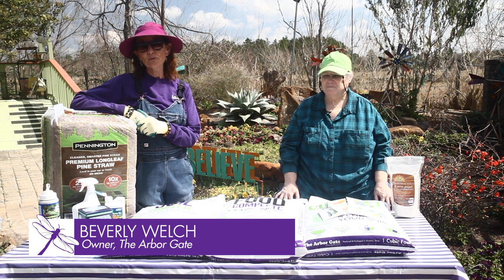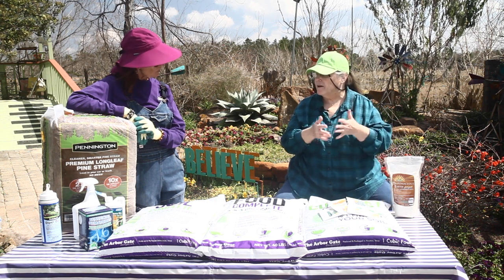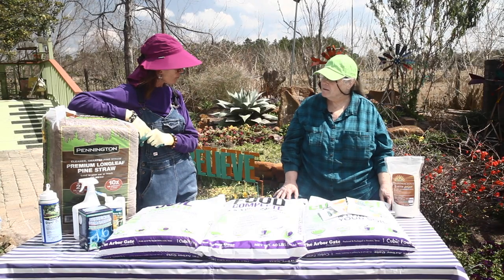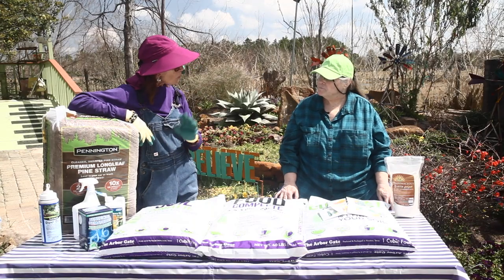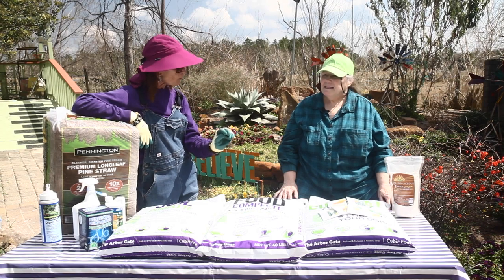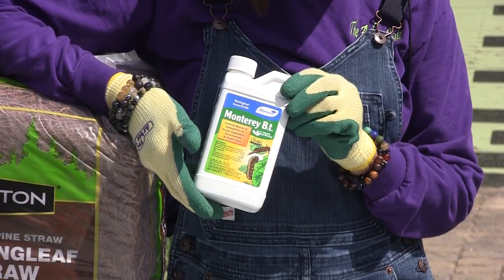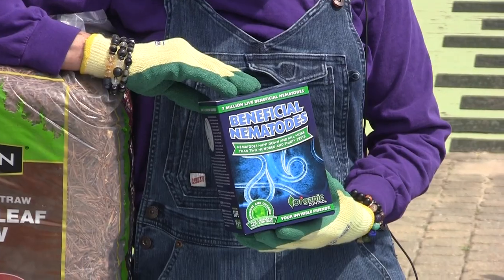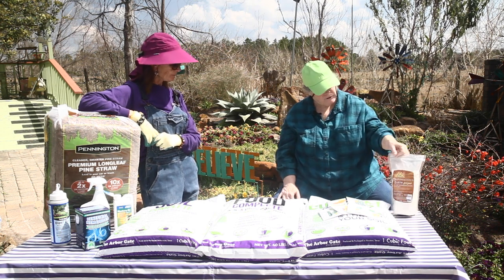How To Prevent the Sudden Death of Squash From Squash Vine Borer!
Beverly and Angela discuss the sudden death of squash, what causes it, and how to treat and prevent it from happening to yours!